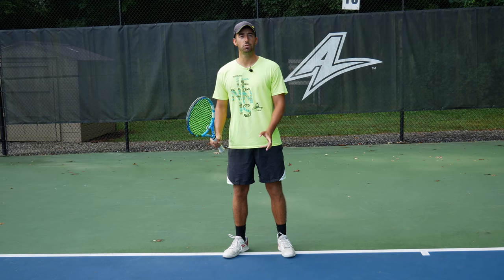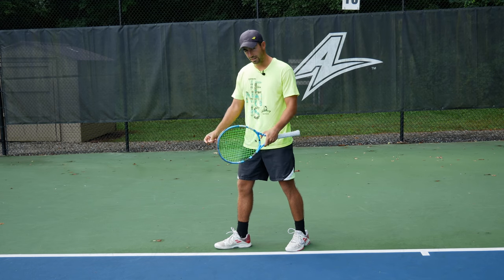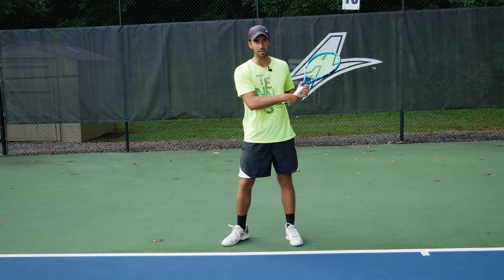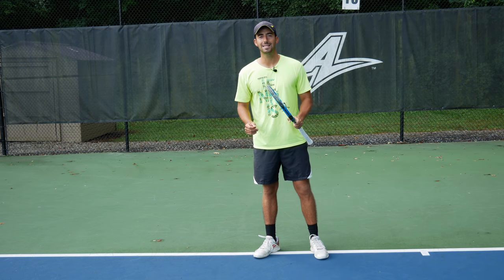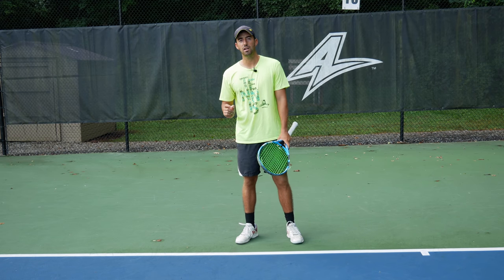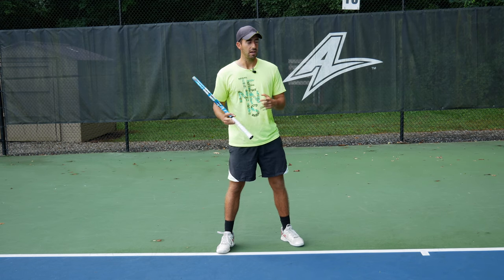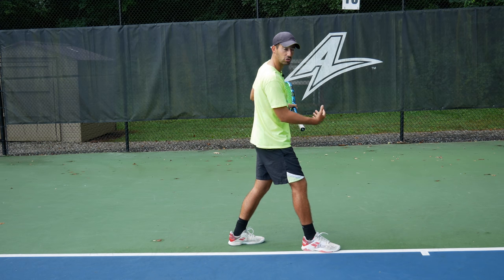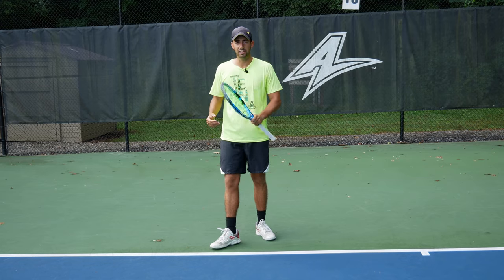Learn how to implement NADAL'S biggest WEAPON in your game!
Today we will teach you how to improve your defensive game in tennis.

GoPro Stick Recorder

Category
Sports